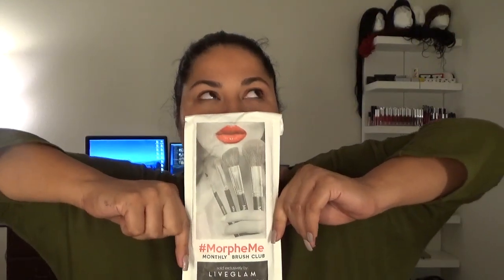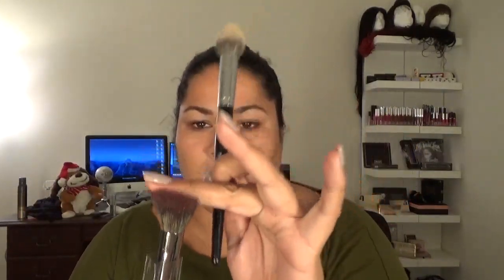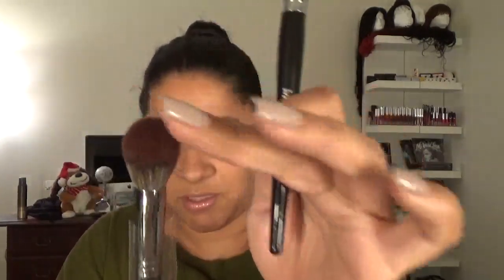Unboxing MorpheMe liveglam-Morphe Brushes Monthly Club July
This video is about MorpheMe July Unboxing

sizzlyauer

sizzlyauer

sizzlyauer

Hi I'm Sizzly Auer from Cyber Beauty by Sizzly on YouTube. I am a professional makeup artist. I post makeup tutorials and makeup reviews on all different holidays and themes.